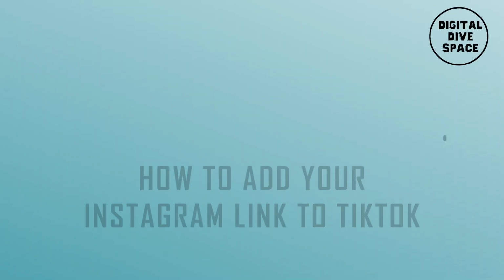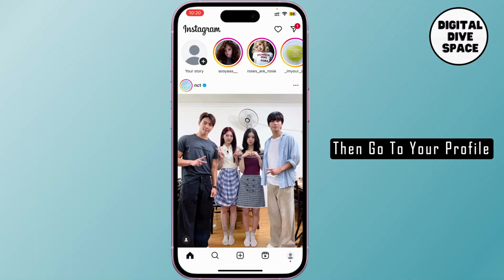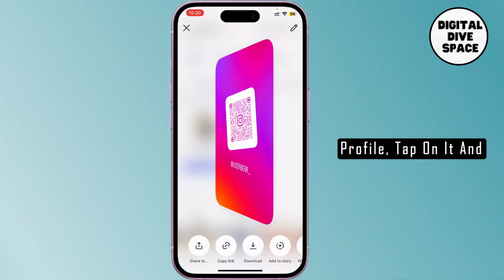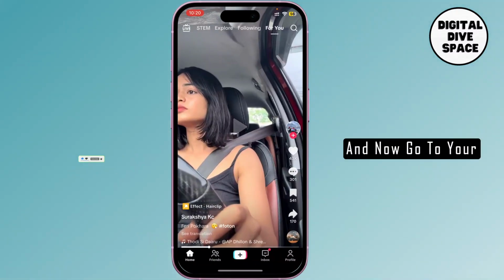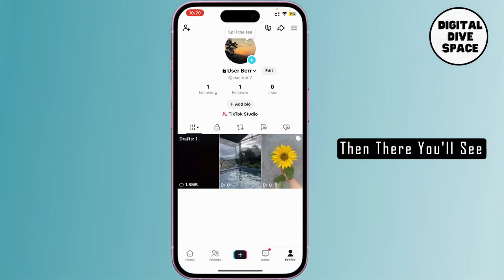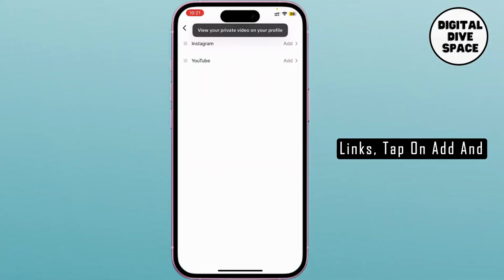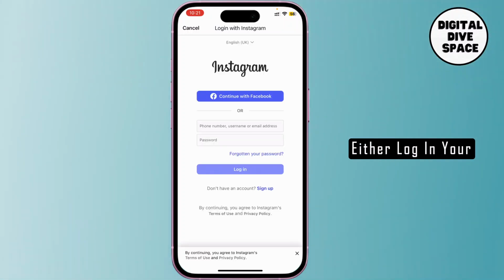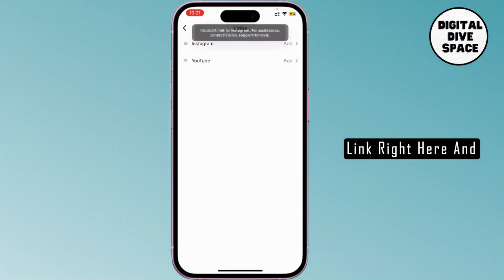HOW TO ADD YOUR INSTAGRAM LINK TO TIKTOK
Want to learn how to add your Instagram link to TikTok? Whether you’re a content creator, influencer, or just want to connect your followers across platforms, knowing how to add your Instagram link to TikTok is essential. In this guide, we’ll show you easy steps to link your Instagram profile on TikTok, so your audience can quickly find and follow you. You’ll also discover tips on sharing social media profiles, connecting accounts, and boosting your cross-platform engagement.

In this video, you’ll learn:

How to add your Instagram link to TikTok profile quickly

How to connect Instagram and TikTok accounts safely

Tips for sharing social media links across platforms

How to update your TikTok bio with an Instagram link

Common mistakes to avoid when linking accounts

How linking accounts can grow your followers